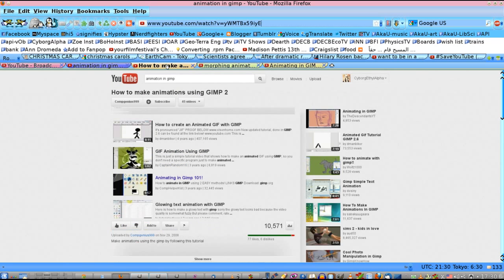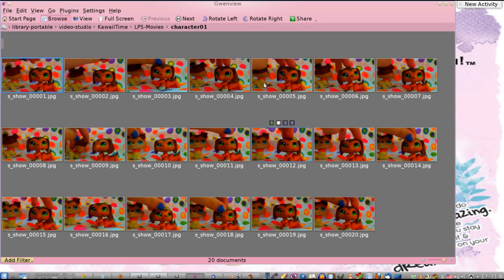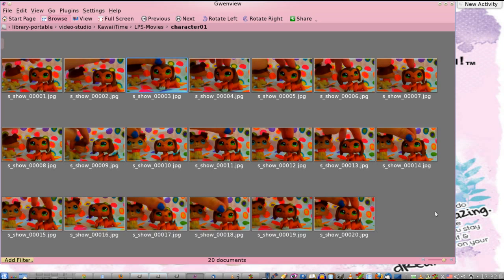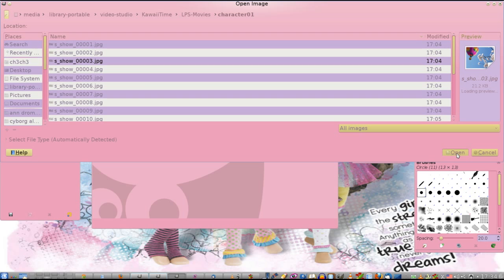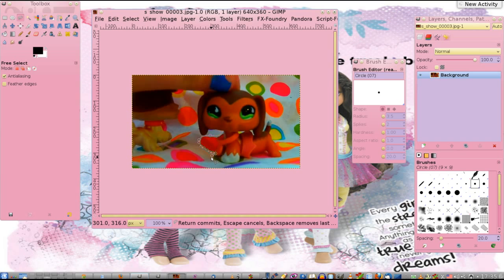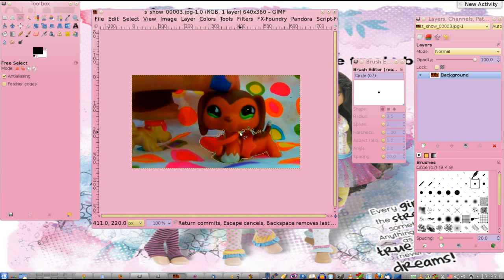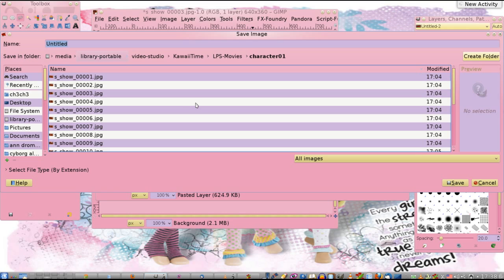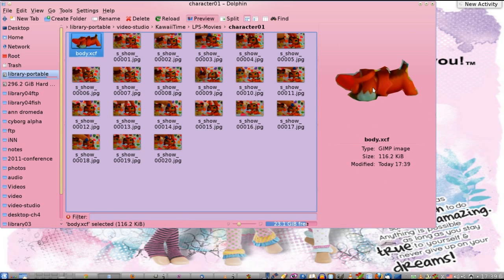KawaiiTime101 - LPS Doll Movie Part 1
LPS - Littlest Pet Shop animated video

- Creating a test animated video in gimp

You can leave your LPS videos as a video comment to this video.